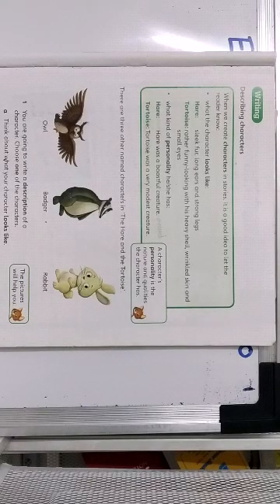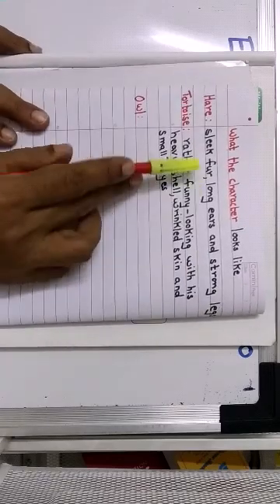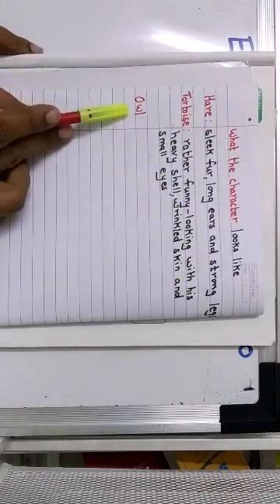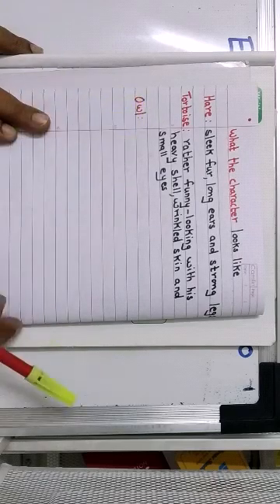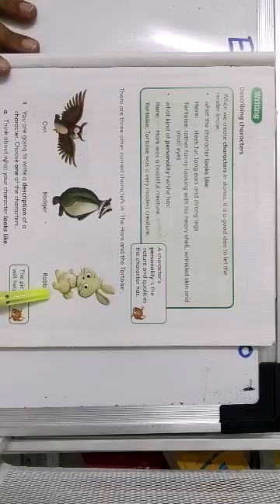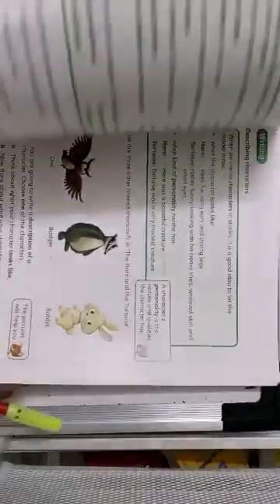Grade 4 English 13/07/20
Describing Characters 1